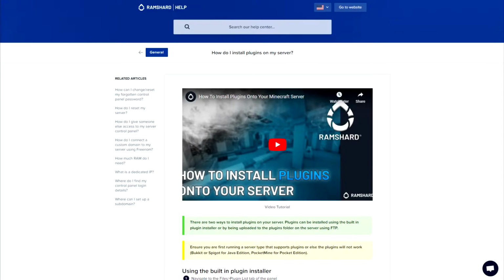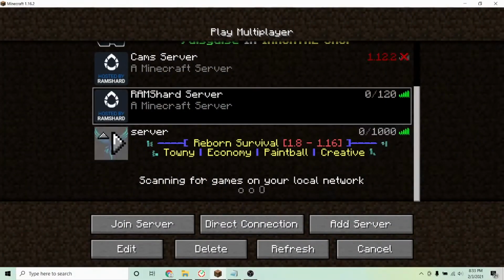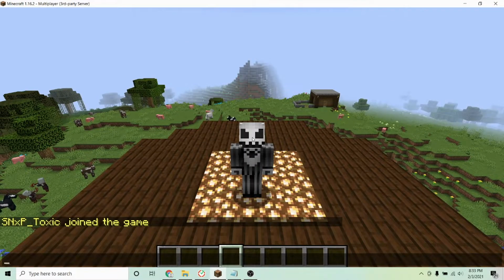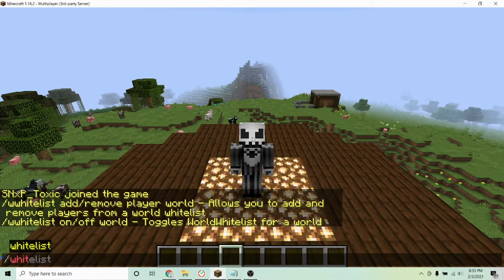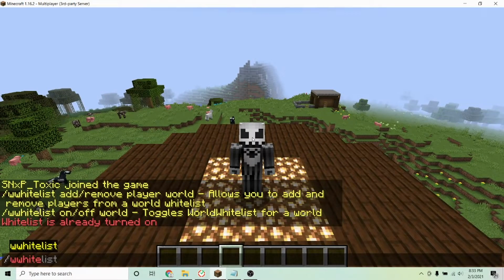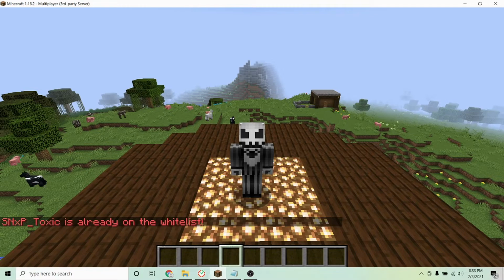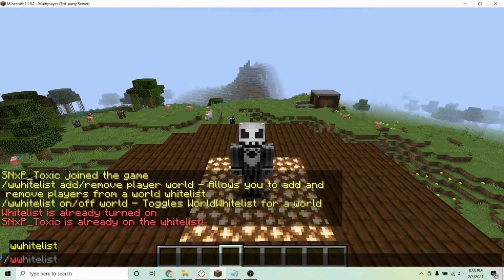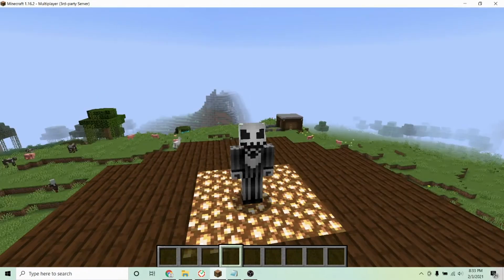Getting Started With WorldWhitelist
In this tutorial, Cam will be showing you how to easily set up the plugin WorldWhitelist.